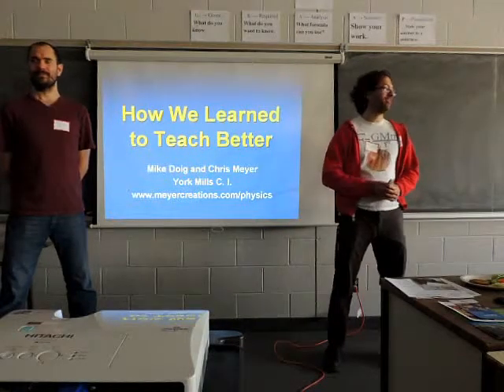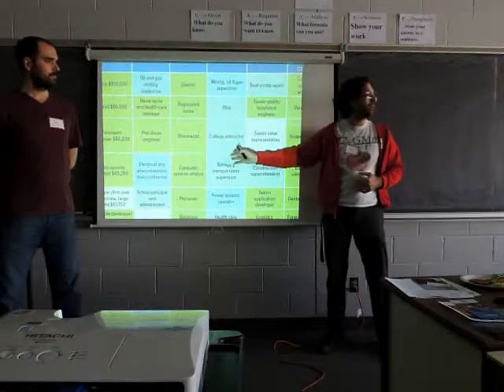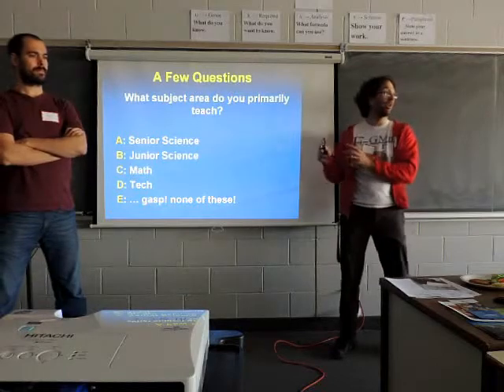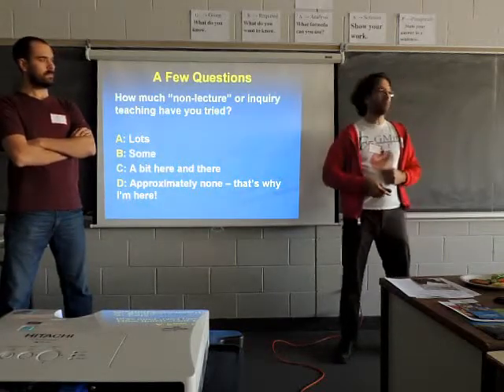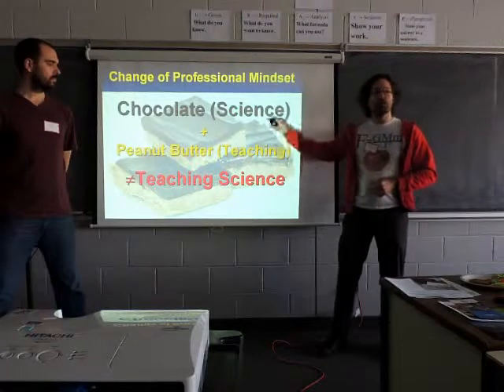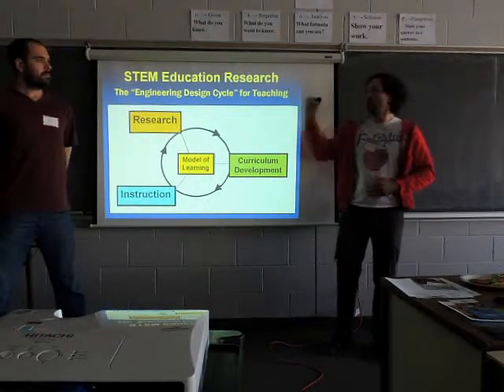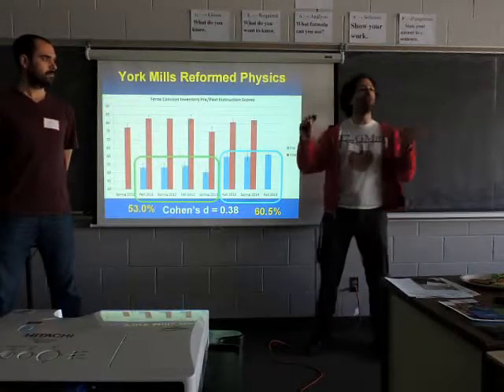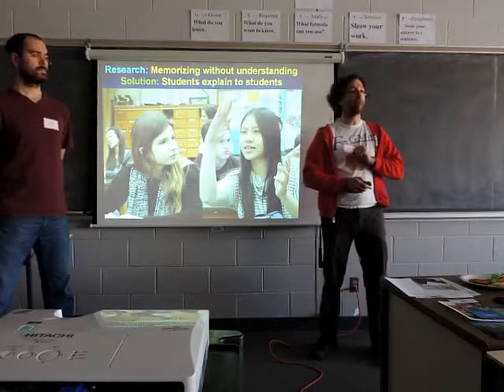How We Learned to Teach Better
As teachers of science, we should use science to help us design and improve our teaching practices. Join Mike and Chris, two teachers from York Mills C. I., as they share their experiences using the latest in STEM education research to fundamentally change the way they teach science. Learn about their shift from traditional to inquiry-based teaching, and from teacher-centred to group-focused learning.   Explore how you could use these ideas in your classroom tomorrow!

To learn more or to download the presentation PowerPoint and handouts, check out Chris's

Presented at the TDSB Eureka Conference, February 13, 2015